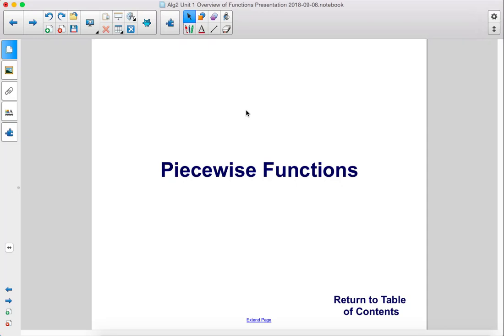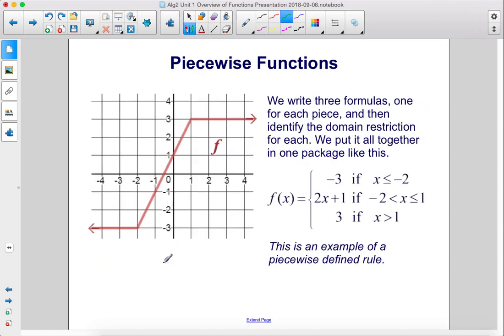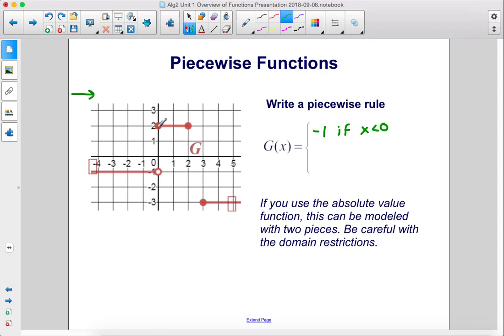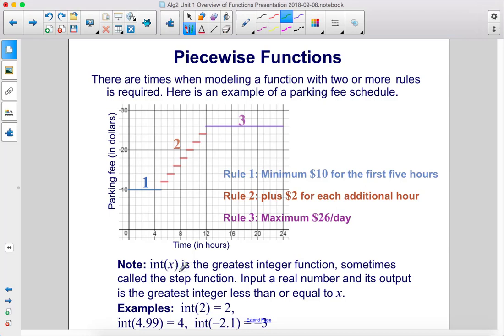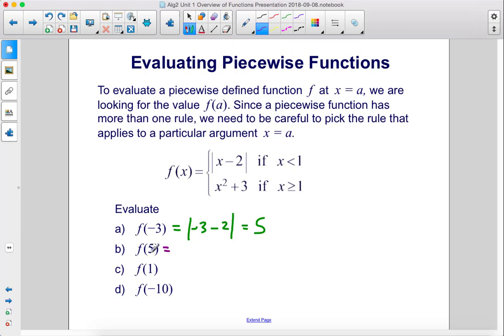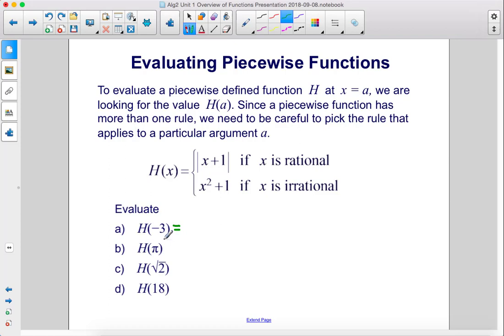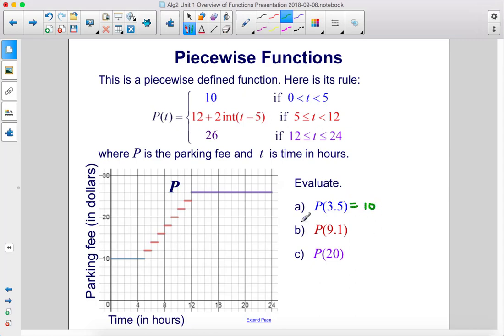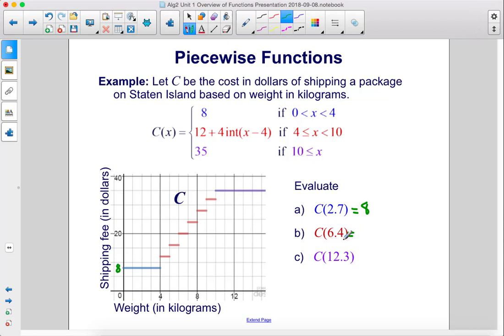Algebra2 Overview FUNC Piecewise Functions